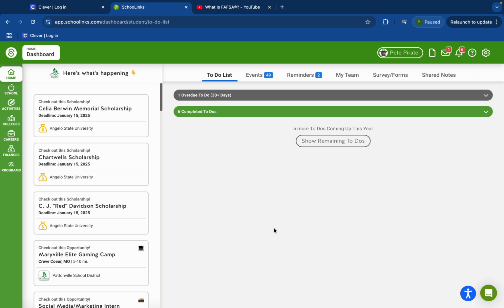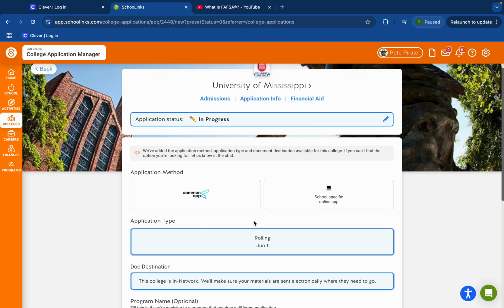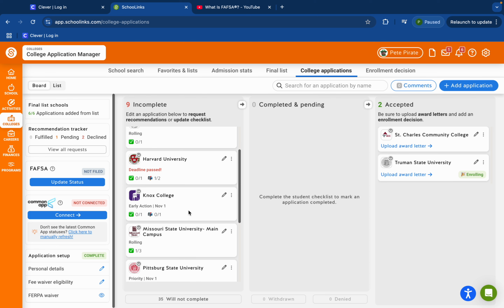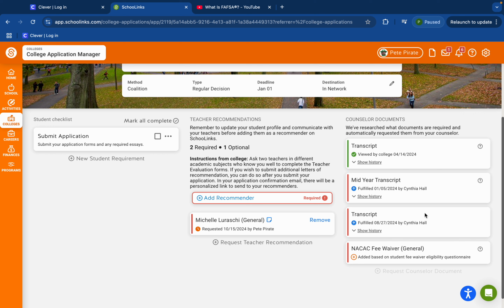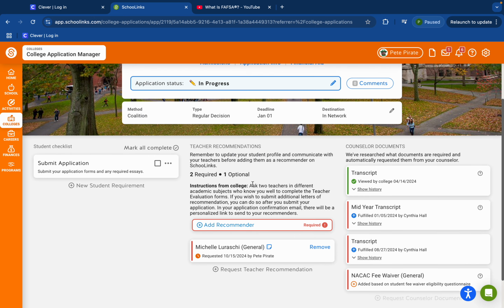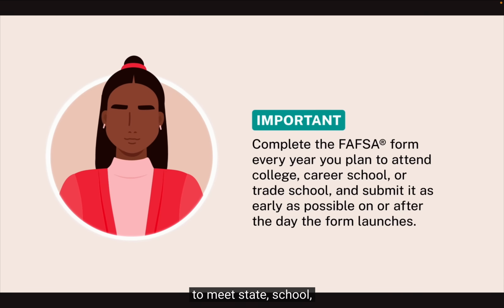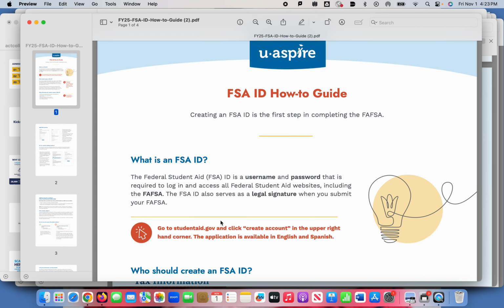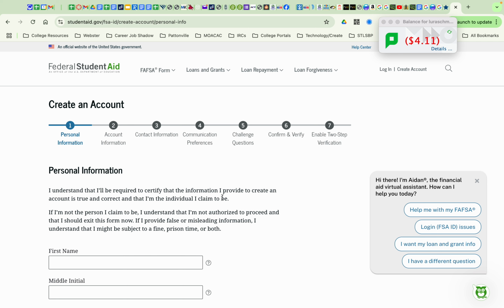11 7 24 senior homeroom Next Steps & FSA ID